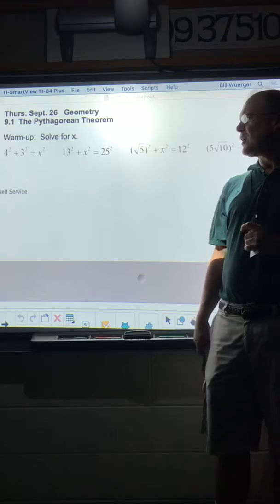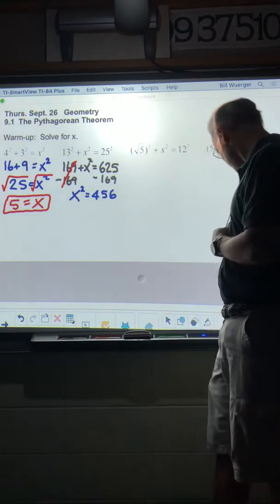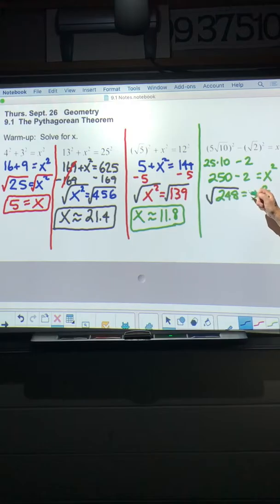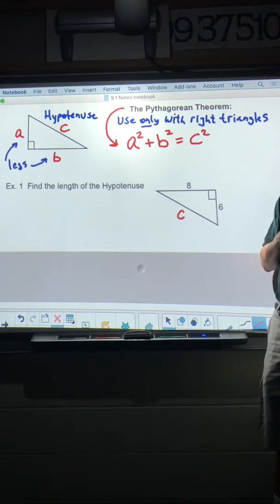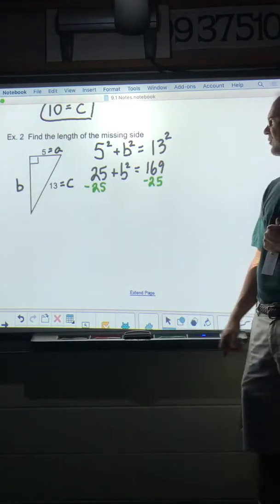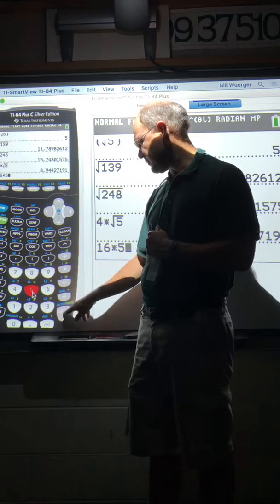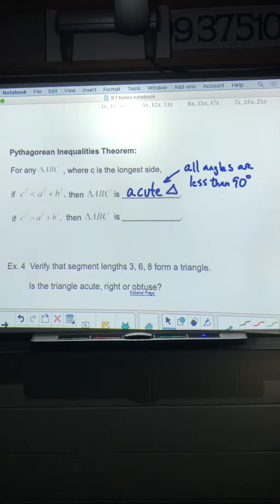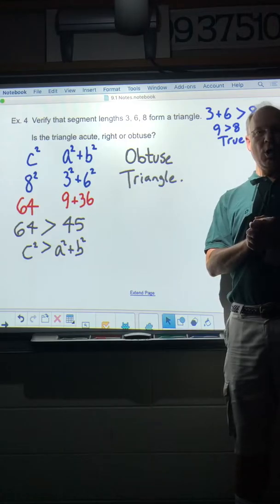68E64FC5 57F0 440E BB73 37E293CA7878